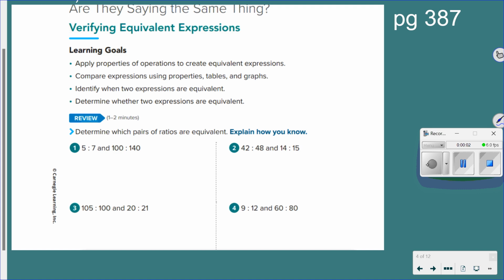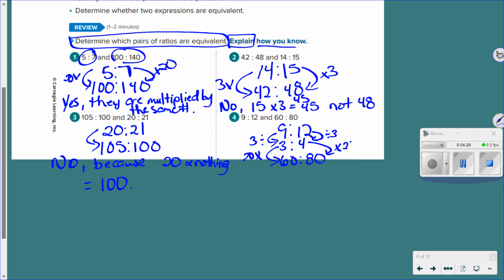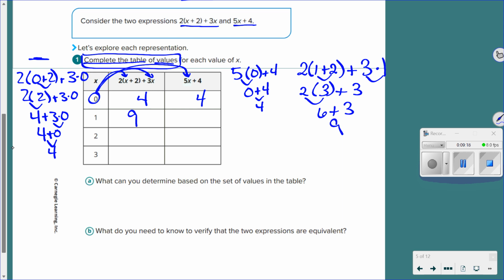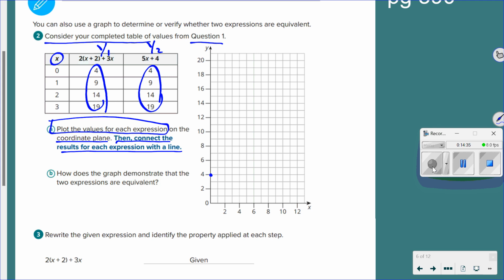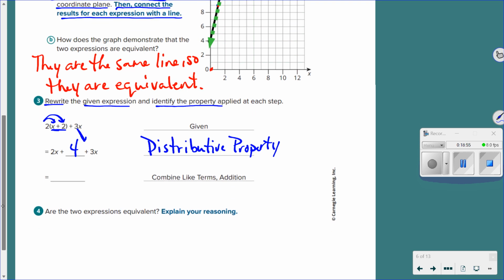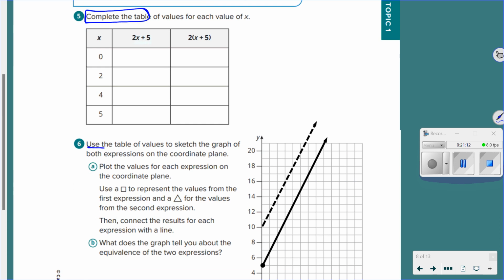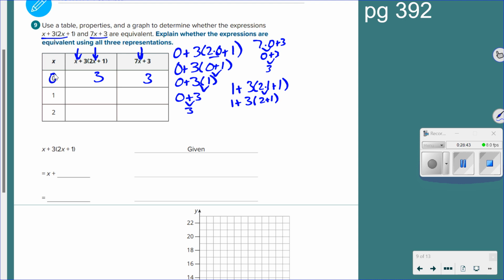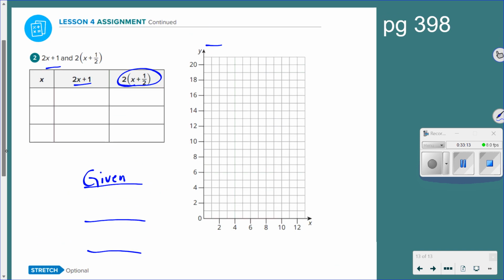KMS 6th Grade Math - Module 3, Lesson 1, Topic 4 - Equivalent Algebraic Expressions